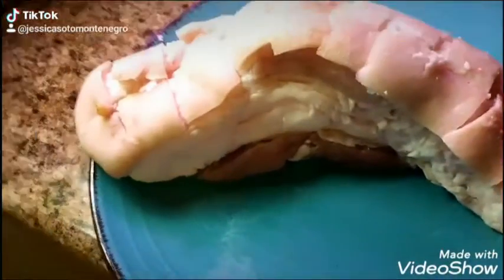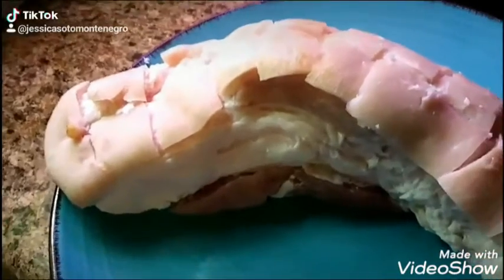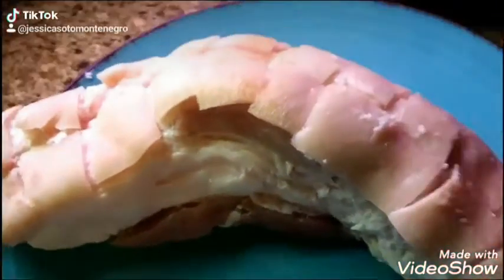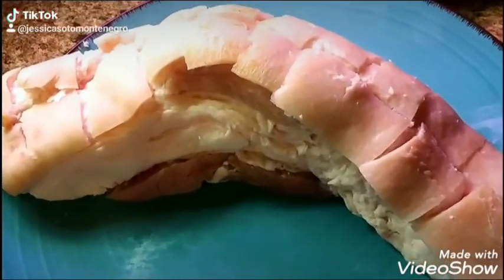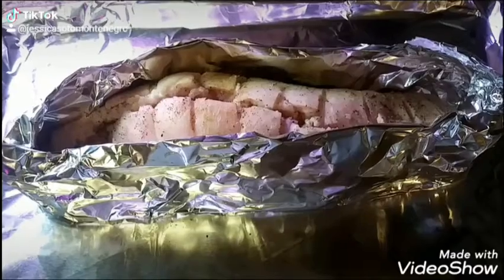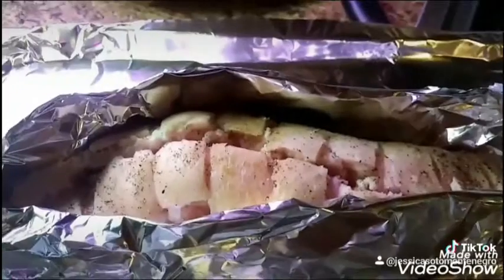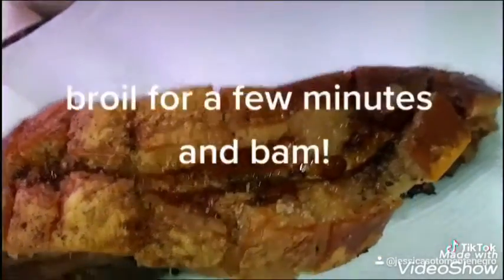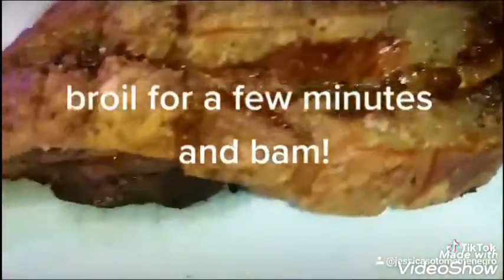Pork Belly Epi 105